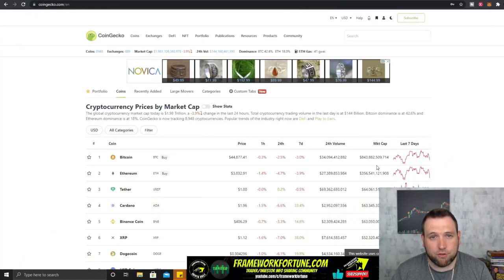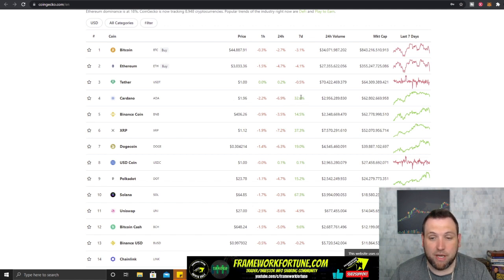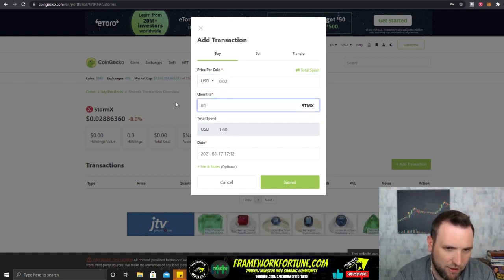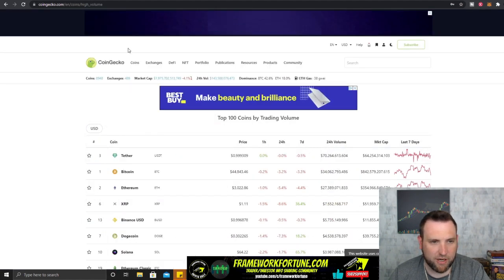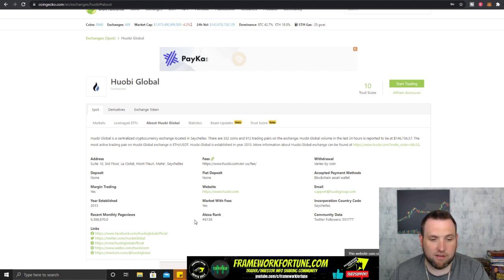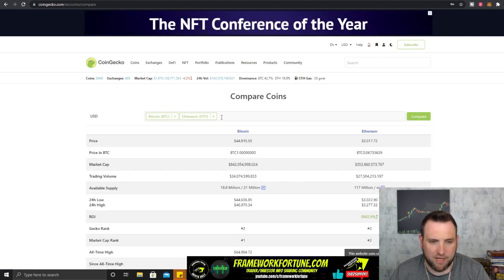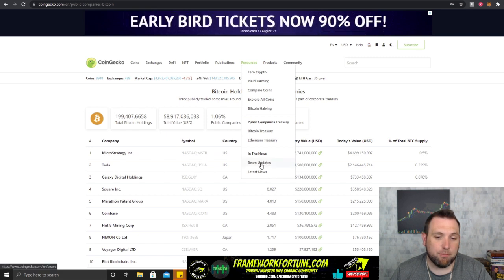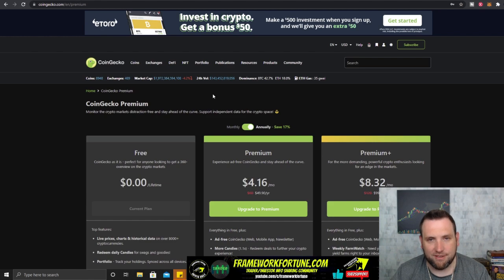COINGECKO TUTORIAL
For my crypto and altcoin research I use a free resource called Coingecko.com and the Coingecko app. This video is a Coingecko tutorial
that goes over the crypto portfolio tracker, building a crypto watchlist, and all the ins and outs of the Coingecko website. Coingecko has list of altcoins that updates daily showing any new altcoins that hit the market. This can be a great way to find crypto before they blow up! I also show how to find cryptocurrency to day trade using 24 hour volume, crypto market cap, and circulating supply all sortable through the list of altcoins. If you are day trading crypto IMO this is crypto research tool must to add to your toolbelt. If you have been searching for a crypto staking calculator, no worries Coingecko has that too!

Defi & Staking/ Cosmos Network ft. Liam from Confident in Crypto

Voyager Crypto Exchange App - $0 commissions, big coin selection,
great APR for holding coins.

Logitech Webcam

PHOPIK Softbox Lighting Kit 2X20X28 inch Professional Continuous Studio

I have 2 of these Monitors -
2021 HP 24f 23.8 Inch LED Monitor| FHD (1920 x 1080) IPS Display| AMD FreeSync| Silver (HDMI & VGA Port) + NexiGo 4K HDMI Cable Bundle

This is the desktop computer I use for trading, recording & editing-
iBUYPOWER Pro Gaming PC Computer Desktop Trace 4 MR 180A (AMD Ryzen 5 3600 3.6GHz, NVIDIA GeForce GT 710 1GB, 8GB DDR4 RAM, 240GB SSD, WiFi Ready, Windows 10 Home)